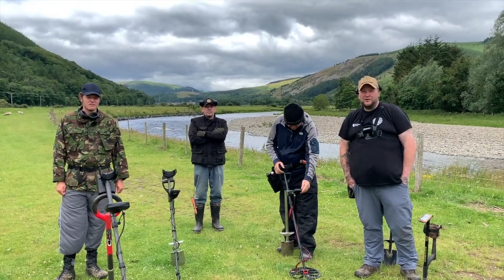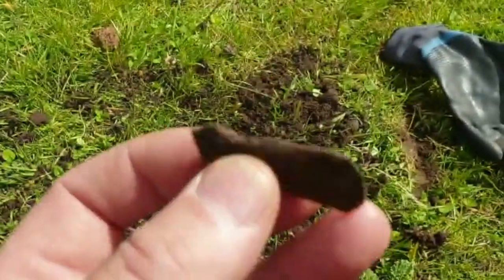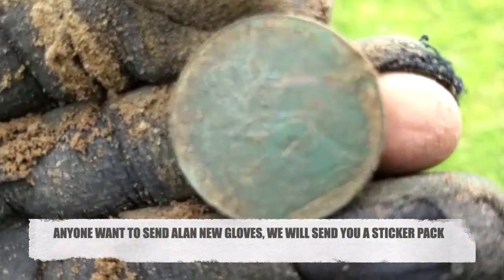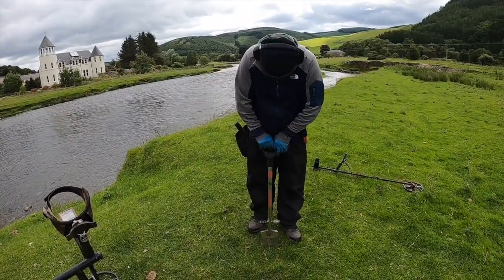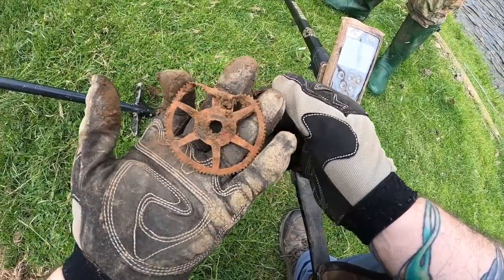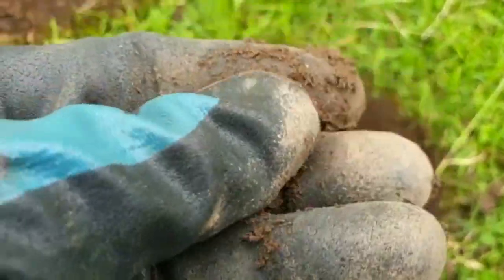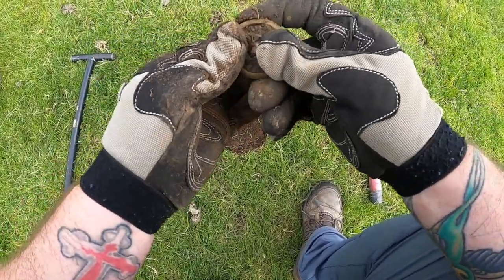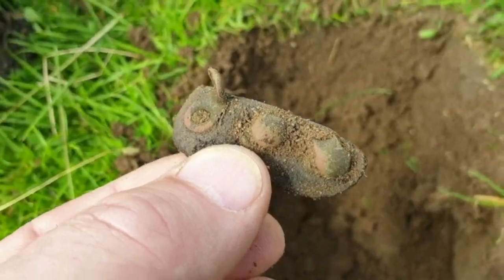searching for roman in farmers field metal detecting scotland 2020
we headed down to the scottish borders to see if we could see any romans kicking about!

join us to see if we found them or not